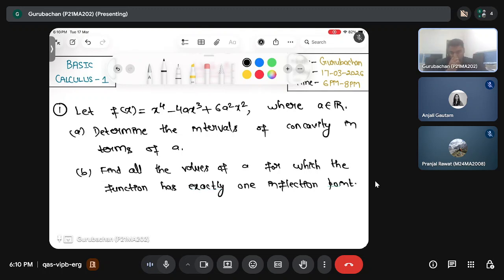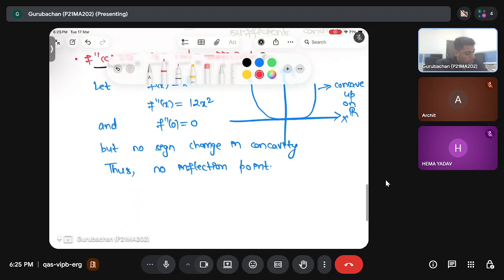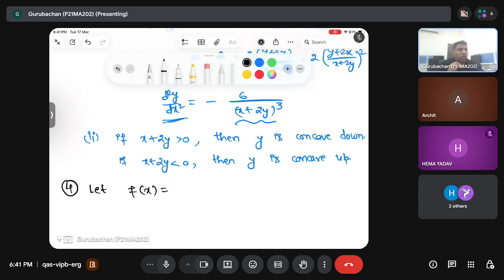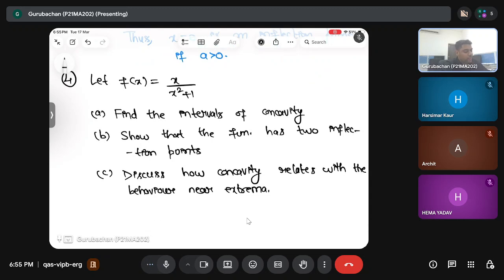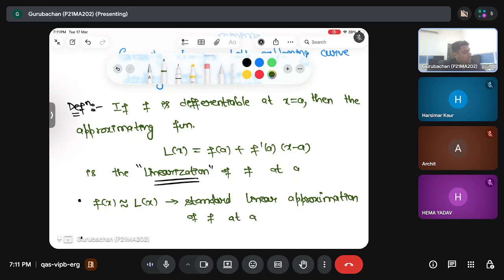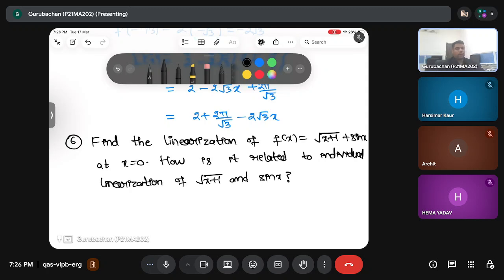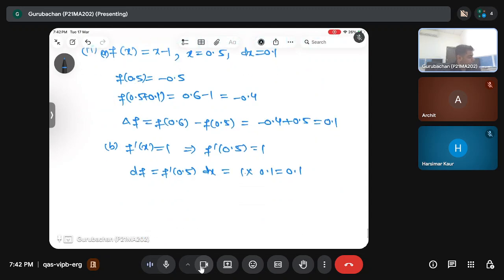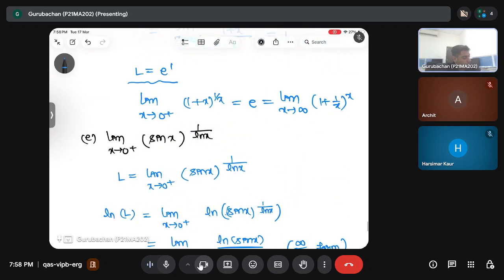Basic Calculus - 1 || Tutorial-8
This problem-solving session is devoted to the application of derivatives. In particular, we start doing the illustrations of concavity, linearization, and differentials of a function. Then, we conclude the session by discussing some indeterminate forms of limit that can be dealt with L'Hopital's rule. rule.